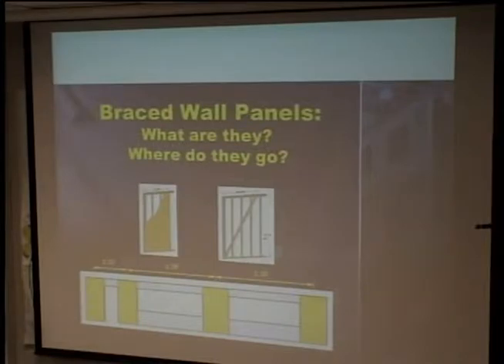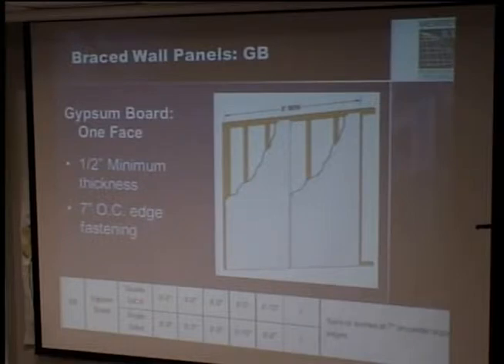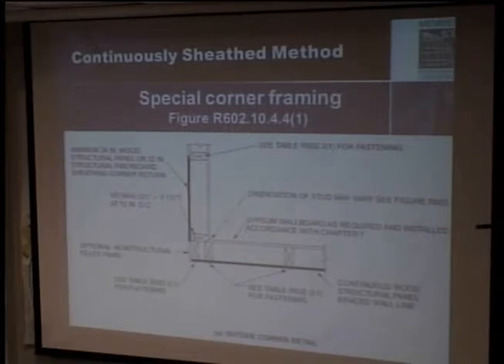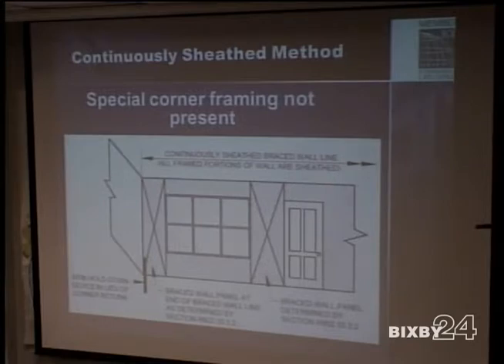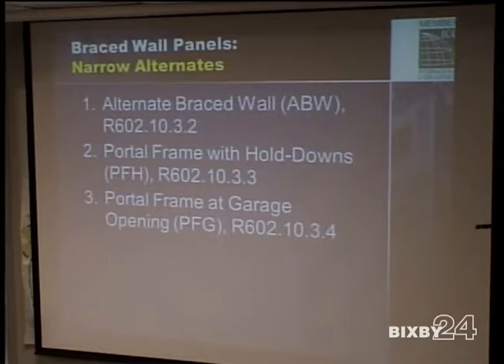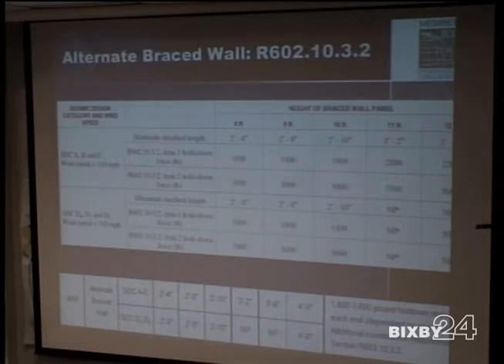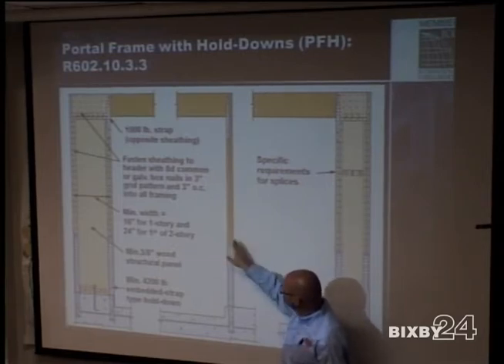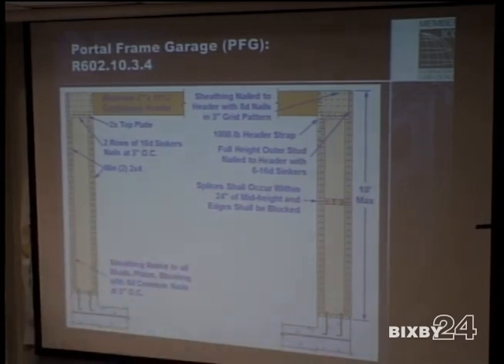IRC WALL BRACING REQUIREMENTS Presentation Part 2 of 3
City of Bixby BPWA
2009 IRC Wall Bracing Requirements
presentation part 2 of 3